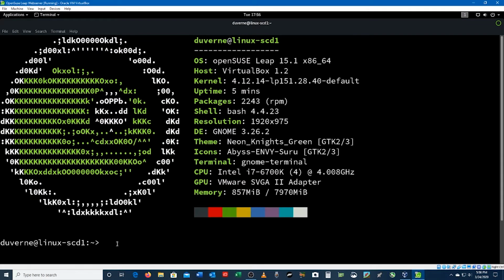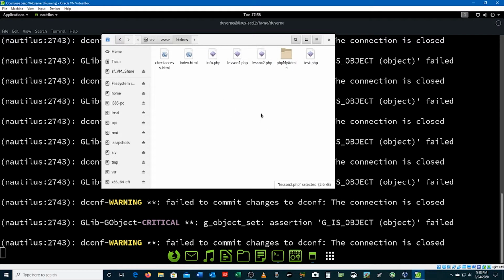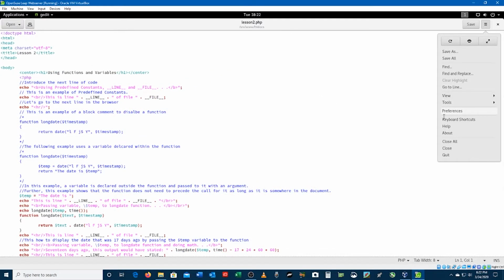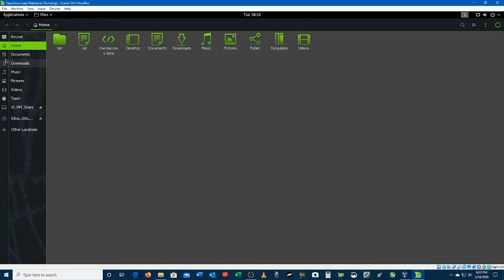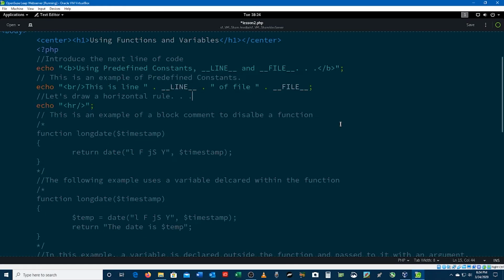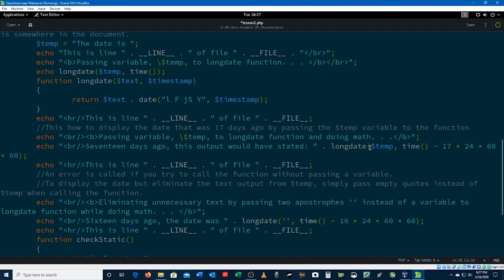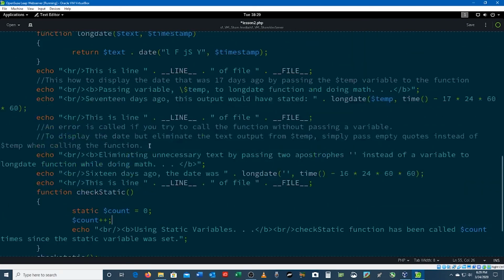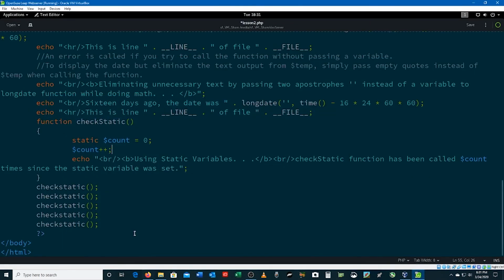OpenSuse LAMP Server Won’t Render PHP Files: Let’s Fix It and Look At Some Code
In this misadventure, I explain why my virtual web development server does not render my PHP files and explain how to fix it. I also share some simple code that I copied verbatim and/or wrote as an exercise to refresh my knowledge of PHP scripting. The code is based upon and/or copied from lessons in Robin Nixon’s (O’Reilly) Learning PHP, MySQL & JavaScript Fifth Edition ISDN 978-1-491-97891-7.